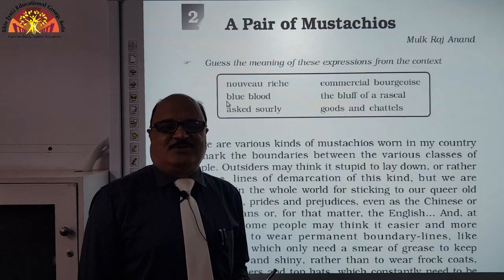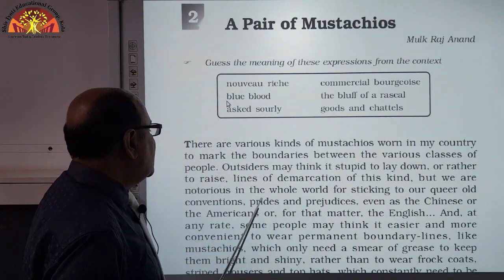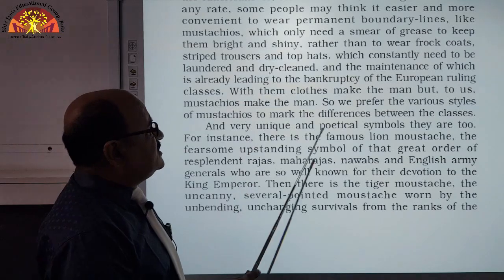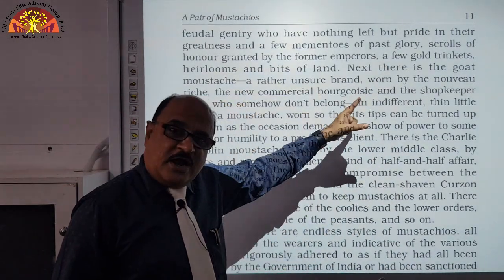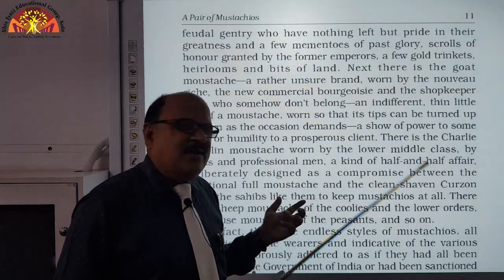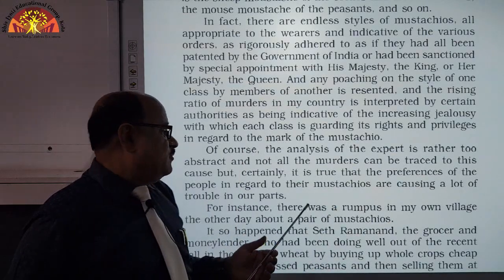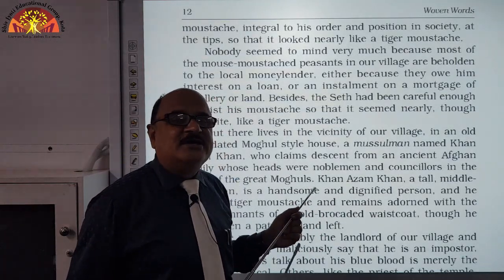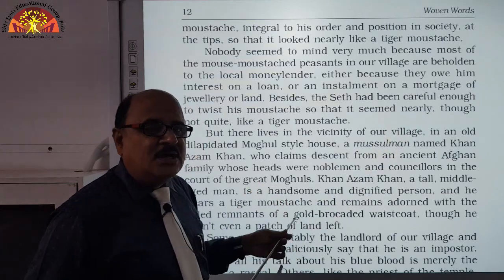Class 11 English Elective Fiction Ch 2 A Pair Of Mustachios {Link 1}